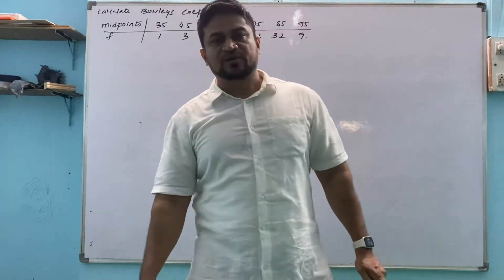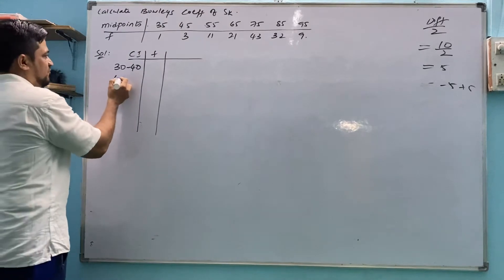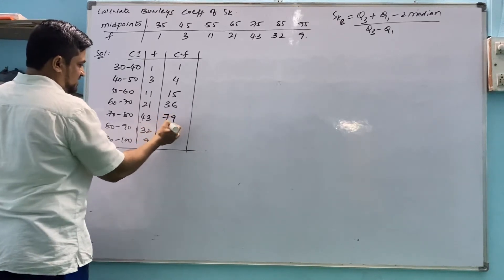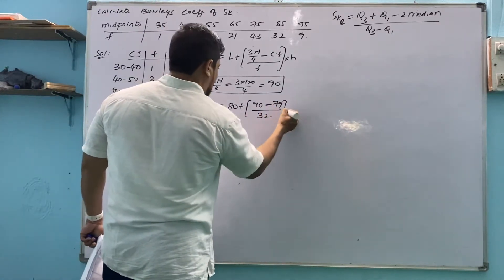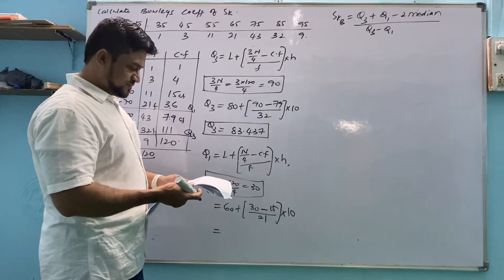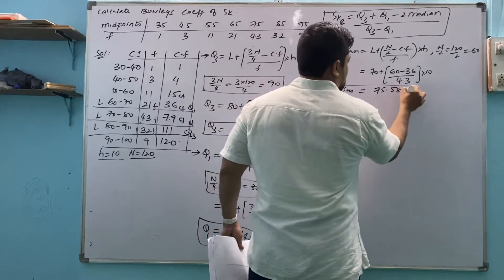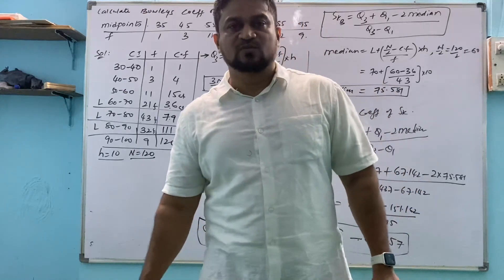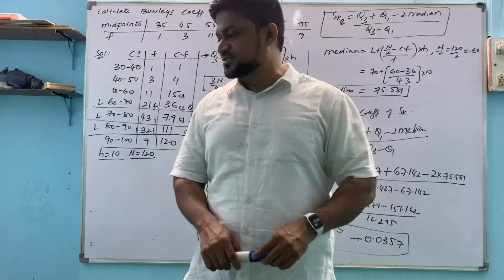bowleys skewness or skewness based on quartiles